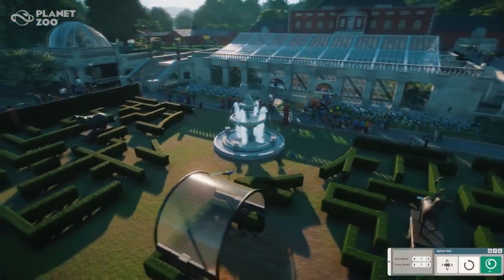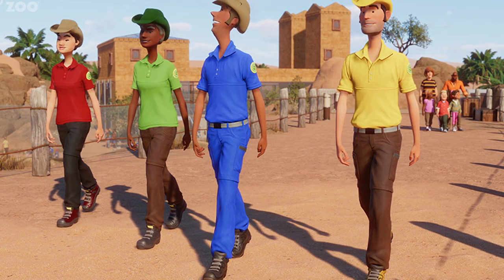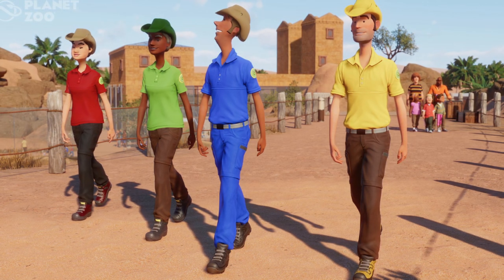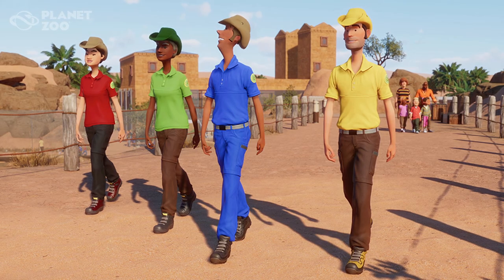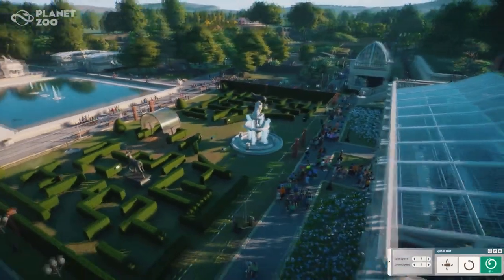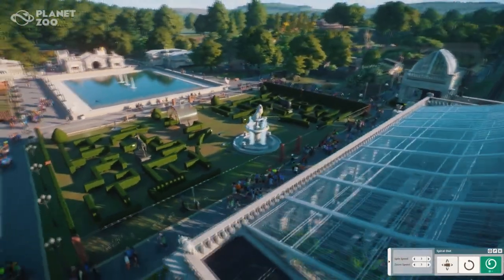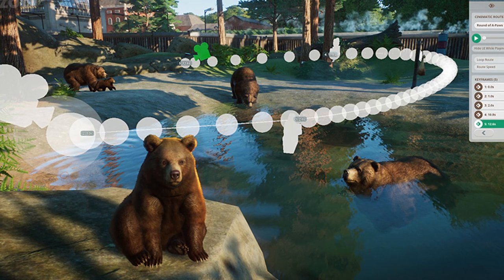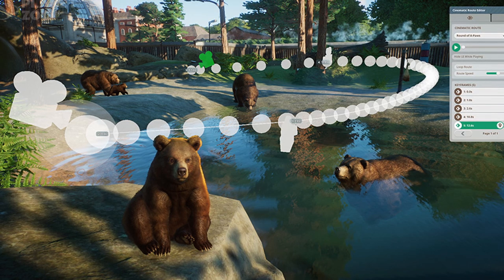Planet Zoo Update 1.14 Coming 20th June!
New Planet Zoo Update 1.14 & DLC out 20th June! Let's take a look at it!

Check out some of my favourite YouTubers for Planet Zoo: DeLadySigner, RubleTrillions, Masked Bandit, Mike Sheets, Rudi Rennkamel, Iben & BestInSlot.